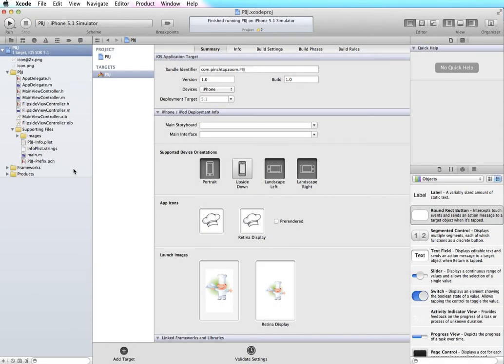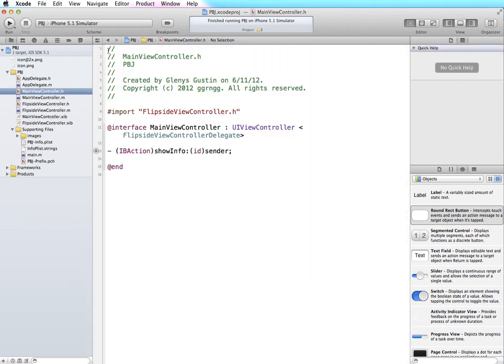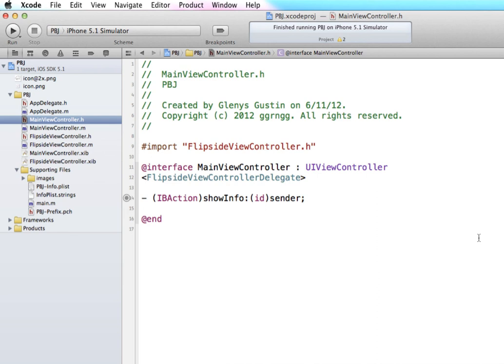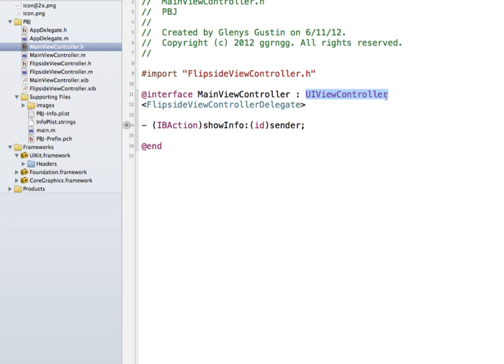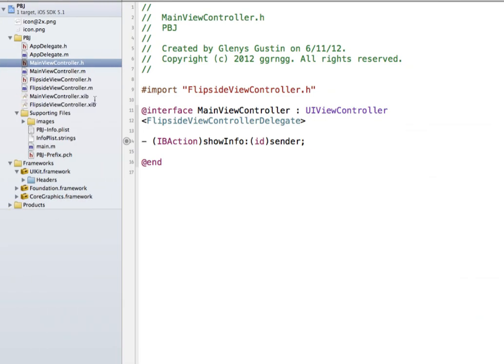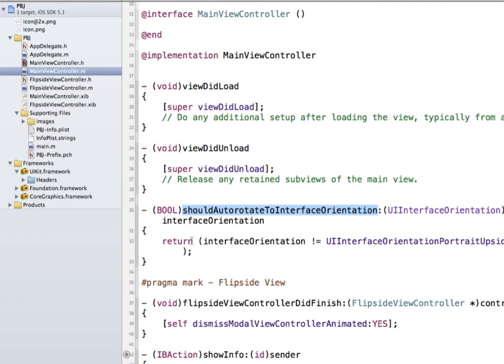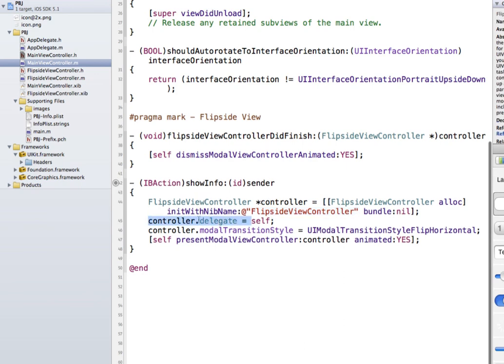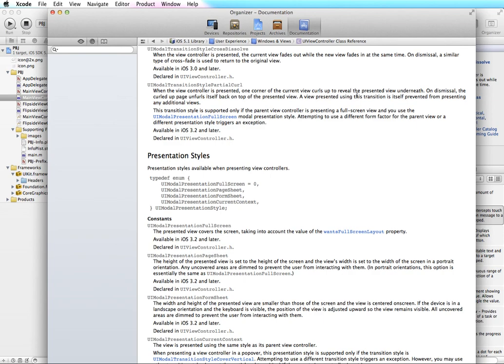iOS 5 - Utility App Code Review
Overview of how the files and code work for the sample utility app from this demo